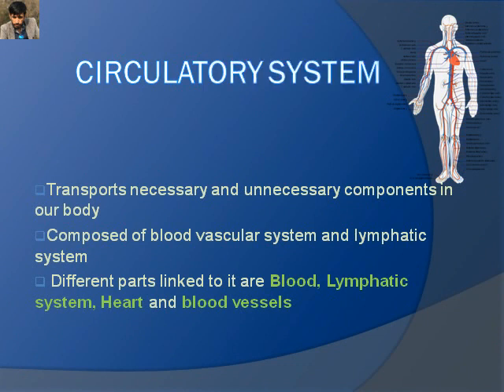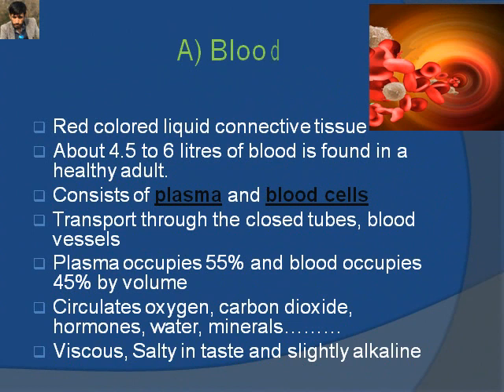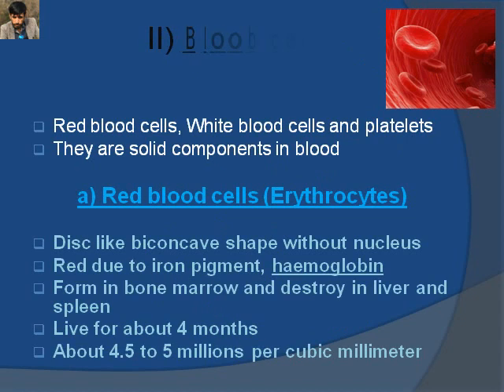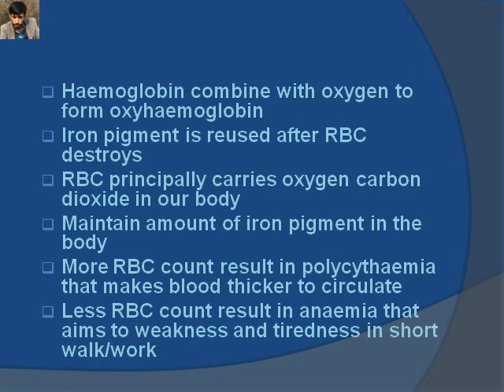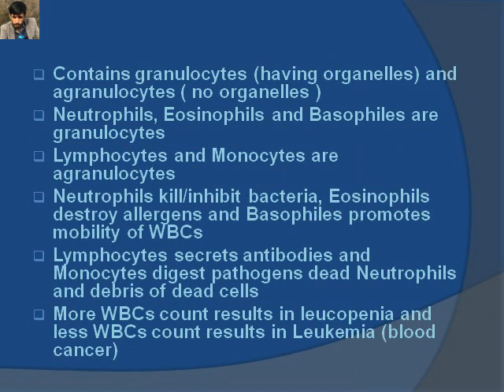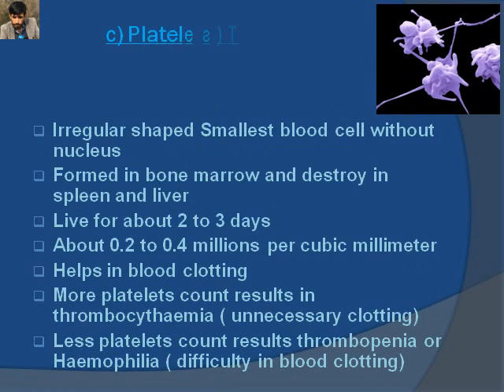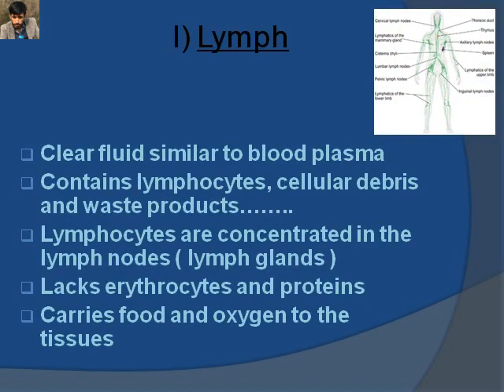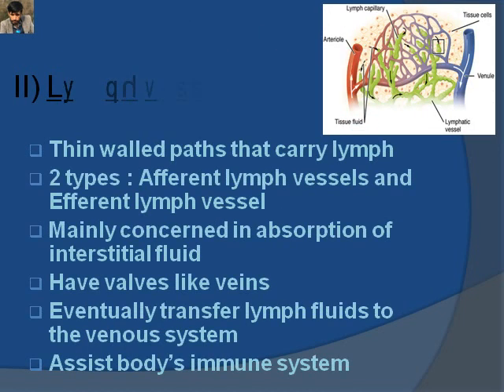CIRCULATORY SYSTEM........(SEE)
This video has focused on the circulation that is done by blood and lymphatic system in human body. RBCs, WBCs , Platelets , lymph nodes, lymph have been touched according to syllabus. Go through the video and get the notes and information on circulation